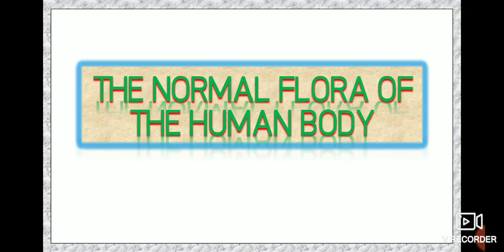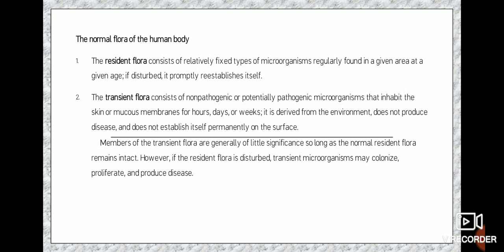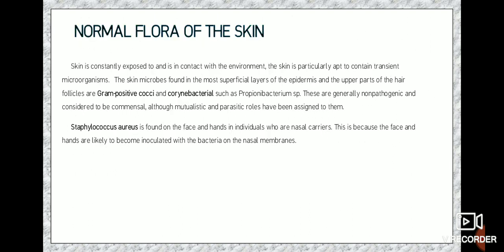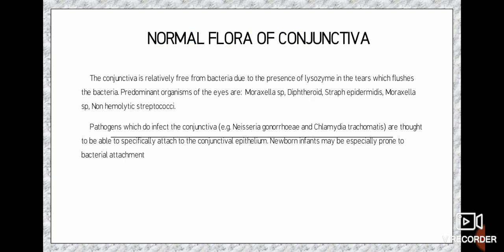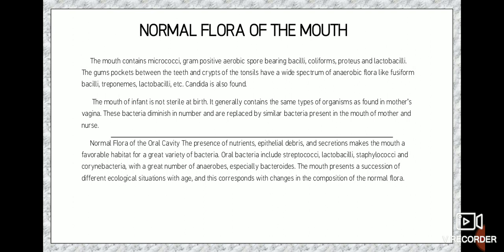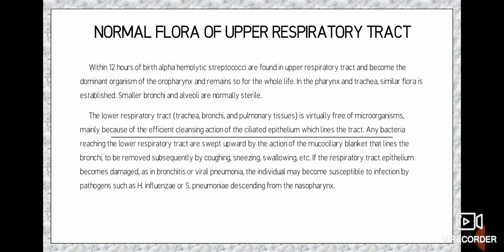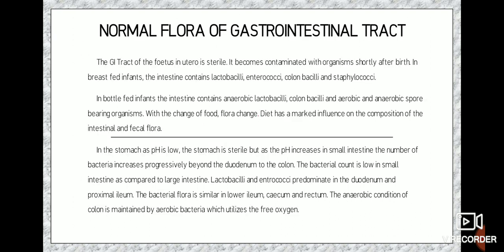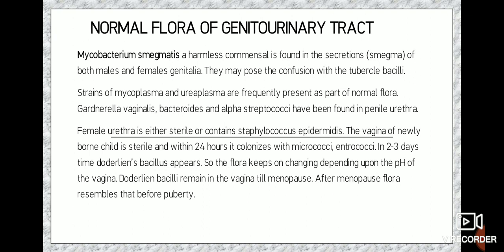The normal flora of the human body